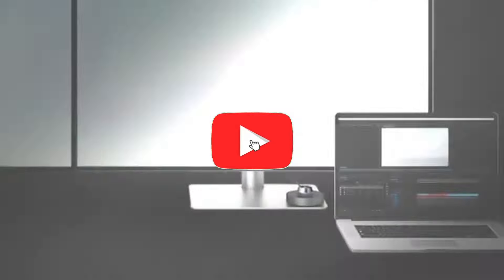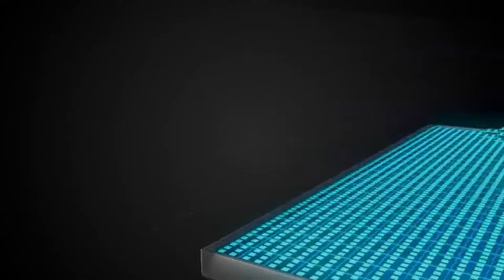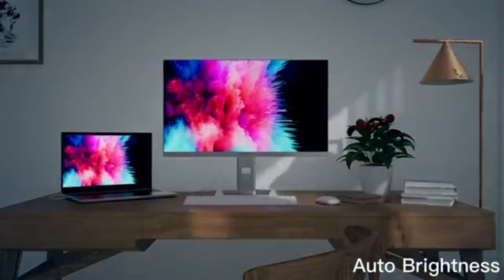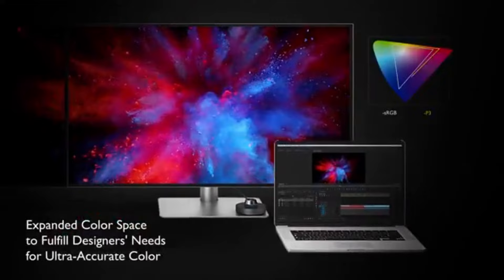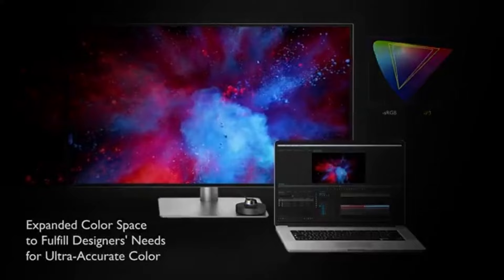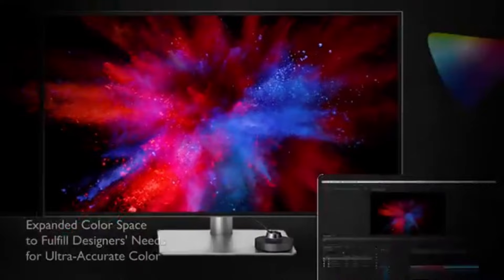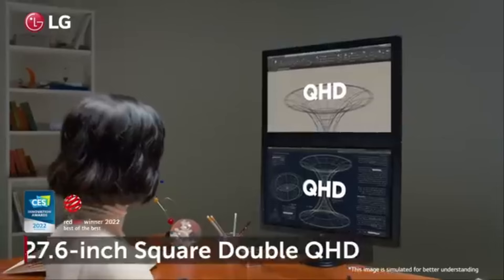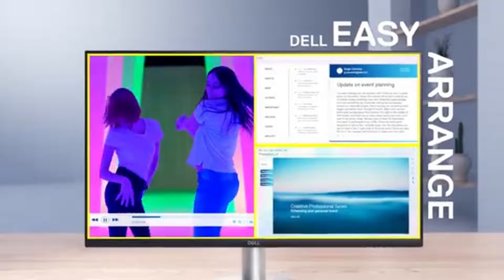Top 5 Best Monitors for Video and Photo Editing of 2024 [don’t buy one before watching this]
➜ Links to Top 5 Best Monitors for Video and Photo Editing of 2024 we listed in this video:

Table of Contents:
0:00​​​​ - Top 5 Best Monitors for Video and Photo Editing of 2024
1:11​​​​ - Top 5 Best Monitors for Video and Photo Editing of 2024
2:05​​​ - Top 5 Best Monitors for Video and Photo Editing of 2024
2:55​​​​ - Top 5 Best Monitors for Video and Photo Editing of 2024
4:10​​​ - Top 5 Best Monitors for Video and Photo Editing of 2024
5:20​​​​ - Top 5 Best Monitors for Video and Photo Editing of 2024
6:15 -Top 5 Best Monitors for Video and Photo Editing of 2024
7:01 - Top 5 Best Monitors for Video and Photo Editing of 2024
8:11 -Top 5 Best Monitors for Video and Photo Editing of 2024

2023 5 Best PS5 TVs